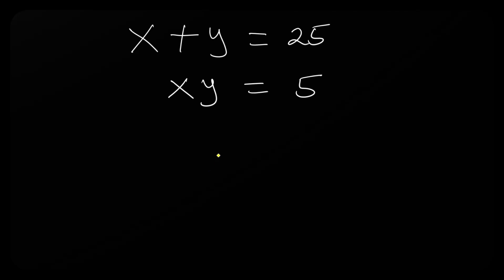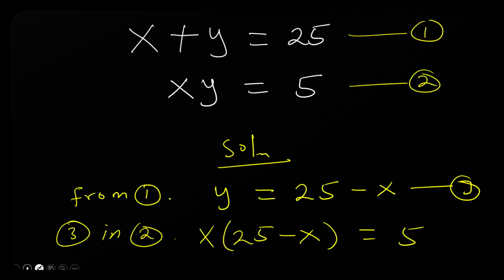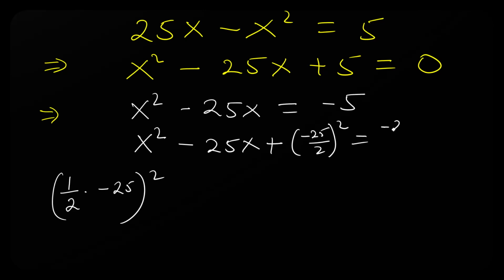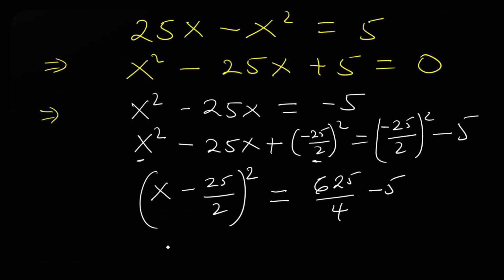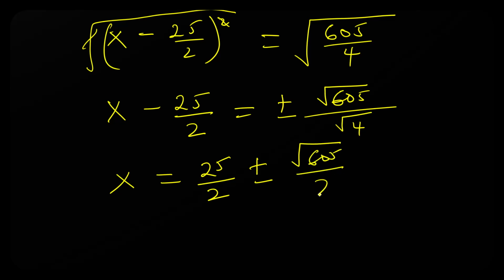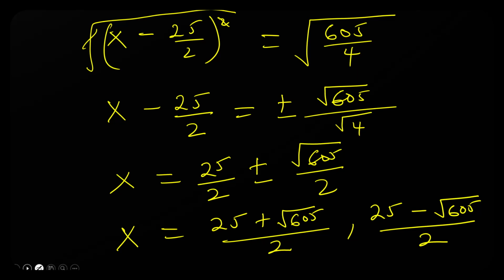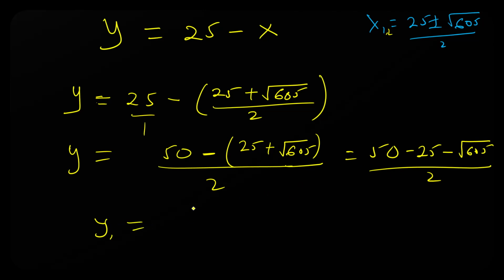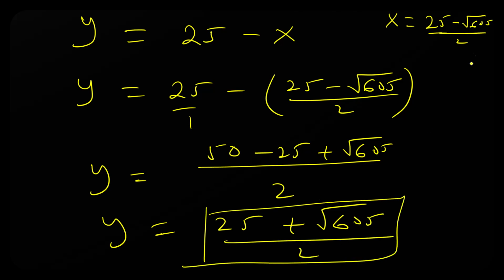Germany | Can You Solve This ? | Try Your Best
Germany Maths, Olympiad Maths, Advanced maths, calculus, maths tutorials